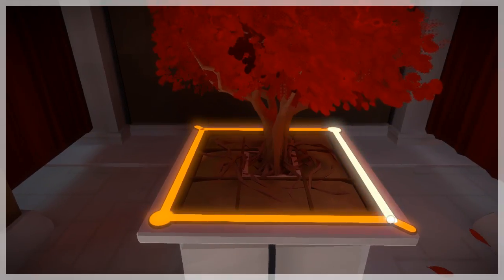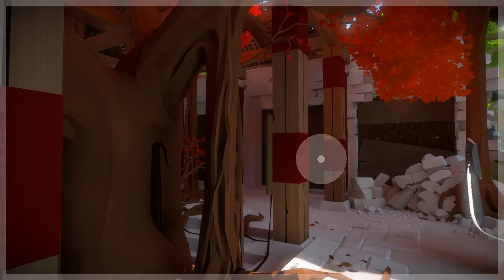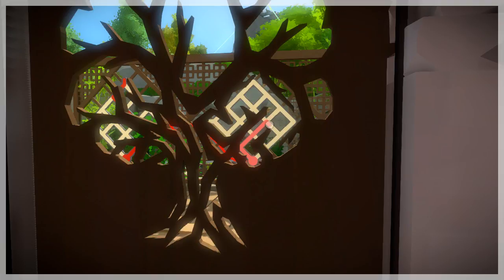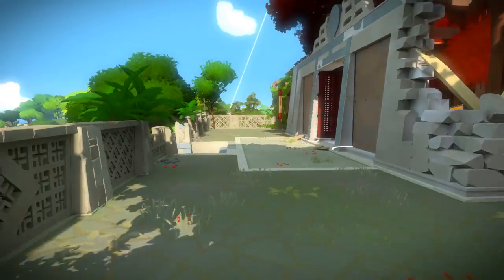Let's Play The Witness - Episode 45 "Finally Doing the Tree Shrine"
It sure took me long enough to figure out how to open the walls up.